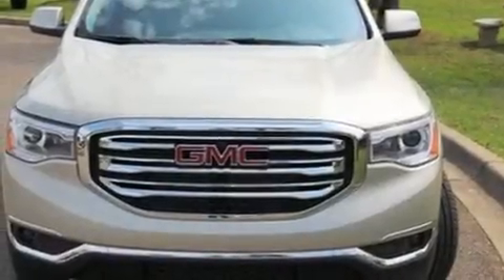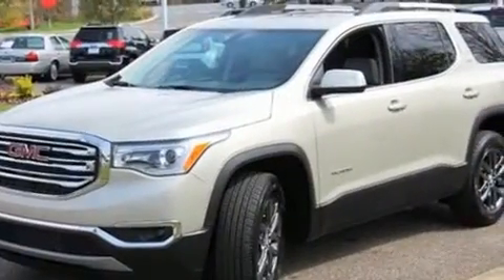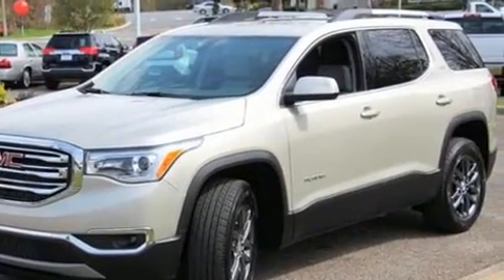2017 GMC Acadia SLT-1 in Tallahassee, FL 32308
Come test drive this 2017 GMC Acadia. With less than 2,000 miles on the odometer, this 4 door sport utility vehicle prioritizes comfort, safety and convenience. It features an automatic transmission, front-wheel drive, and a refined 6 cylinder engine. All of the following features are included: a tachometer, a built-in garage door transmitter, a power seat, automatic dimming door mirrors, heated door mirrors, lane departure warning, and a blind spot monitoring system. Features such as automatic climate control and leather upholstery prove that economical transportation does not need to be sparsely equipped. Audio features include an AM/FM radio, steering wheel mounted audio controls, and 8 speakers, providing excellent sound throughout the cabin. Safety equipment has been integrated throughout, including: dual front impact airbags, head curtain airbags, traction control, ignition disabling, onStar, and 4 wheel disc brakes with ABS. Brake assist technology provides extra pressure when applying the brakes. It also arrives with a Carfax history report, indicating just one previous owner. We pride ourselves in consistently exceeding our customer's expectations. Please don't hesitate to give us a call.